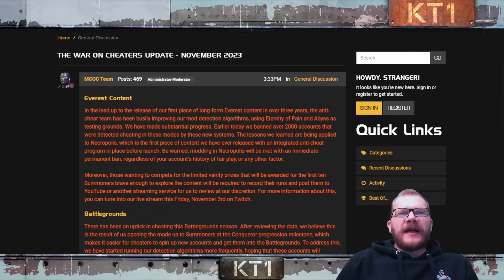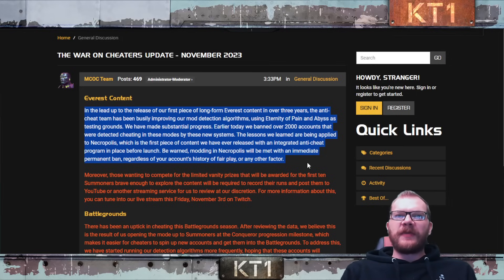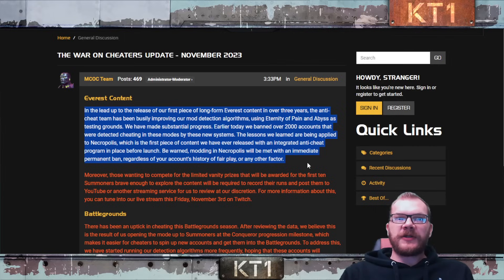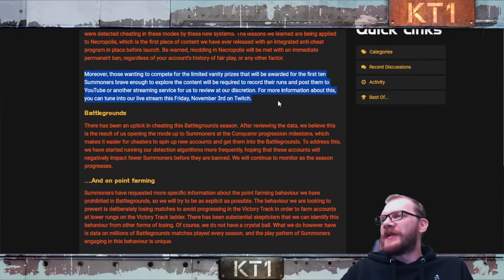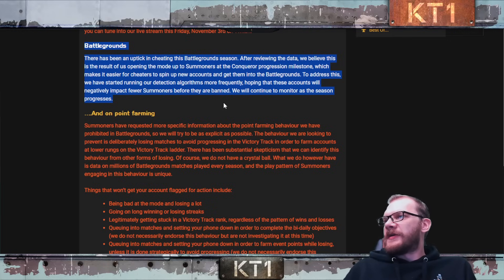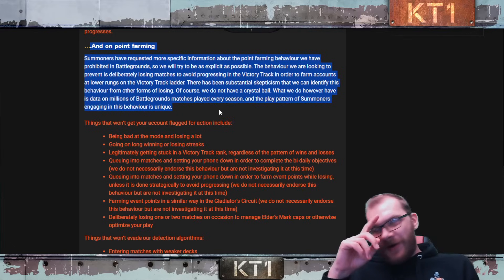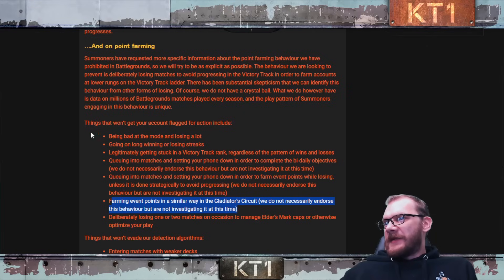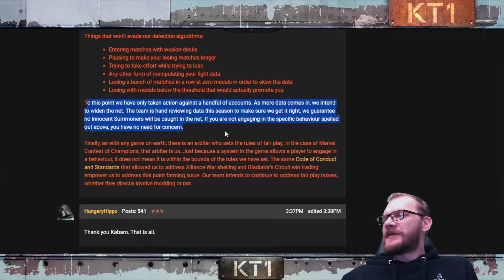Huge Bans Today! Perma Bans For necropolis Modding, Clarification On Point Farming!